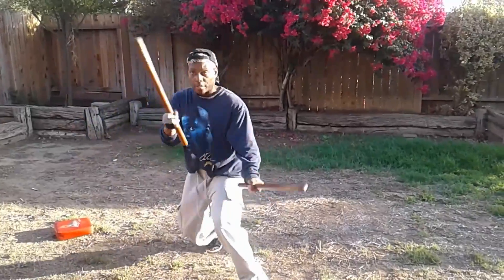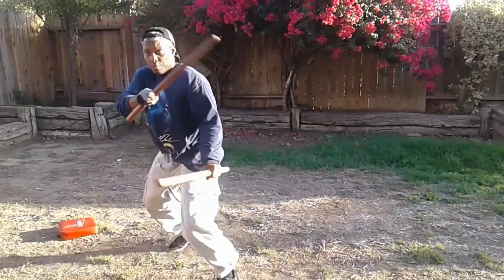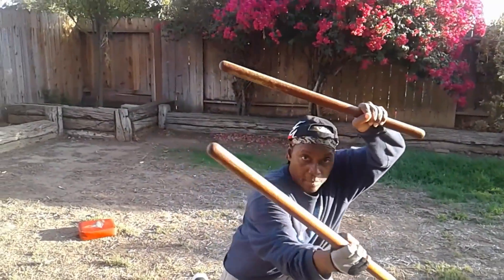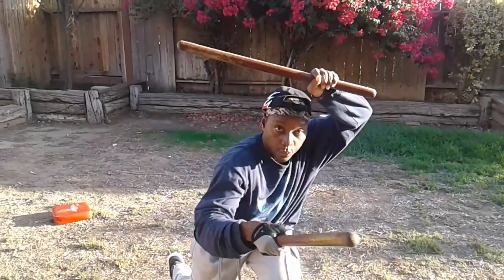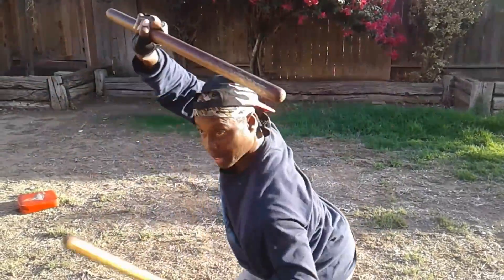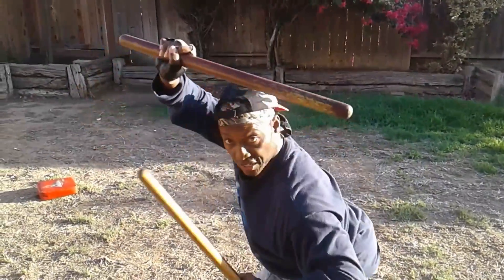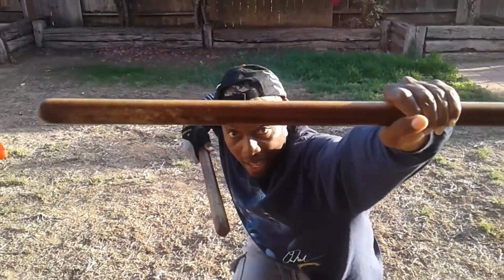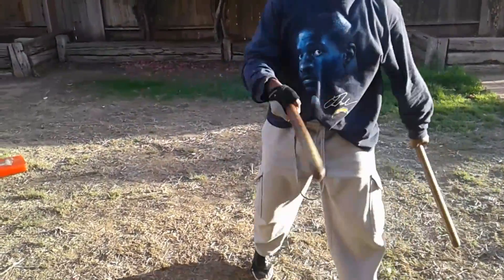HOW TO USE CAPOEIRA MOVES DURING STICK FIGHTING 2